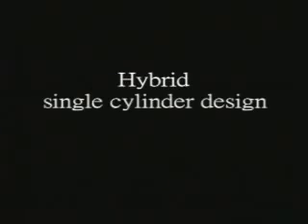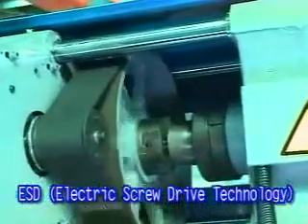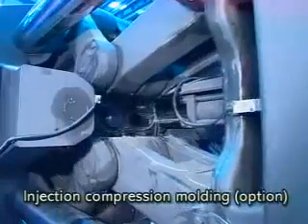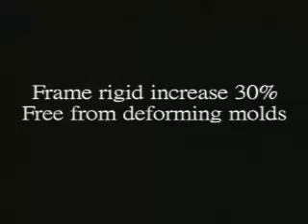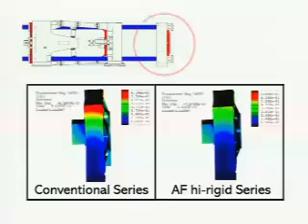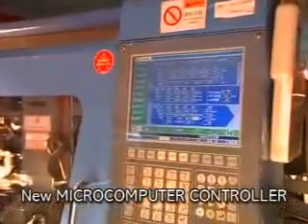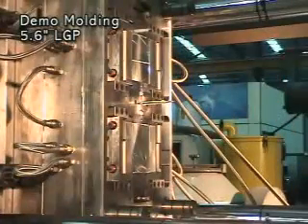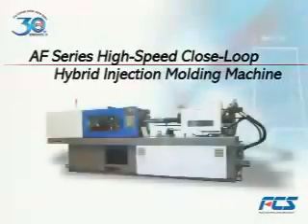Hybrid Injection Molding Machine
Hybrid injection molding machines are different compared to standard hydraulic injection molding machines in that they use a servo motor coupled to a hydraulic pump to circulate the oil used to provide the hydraulic pressure which actuates the components of the machine.